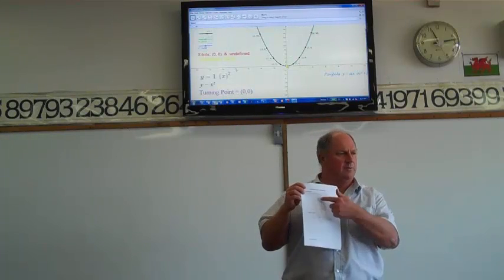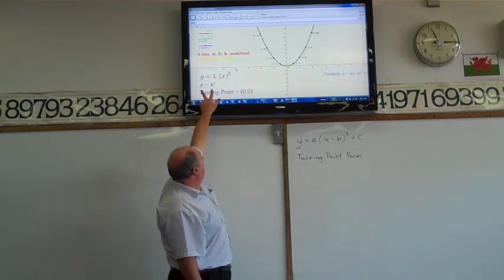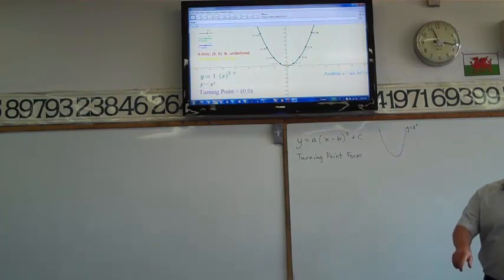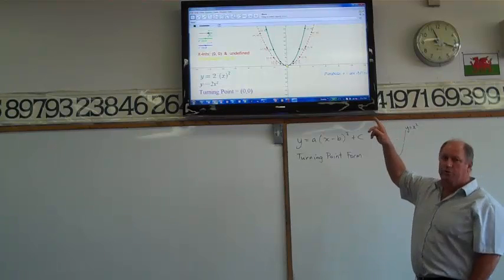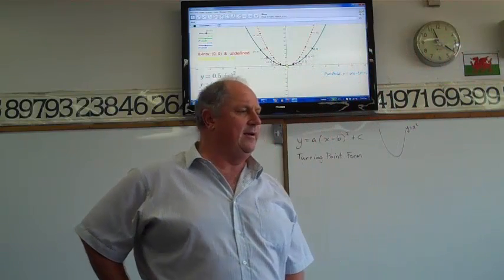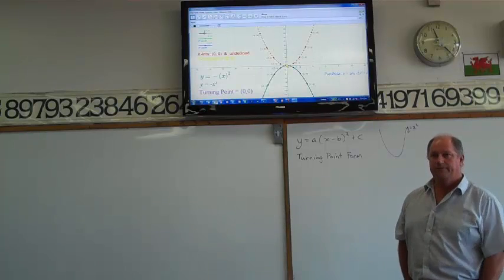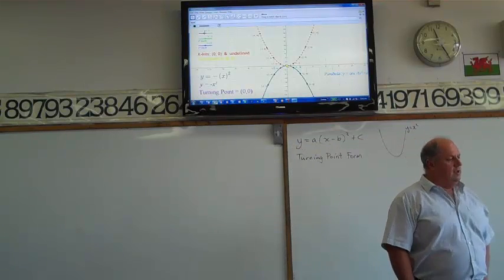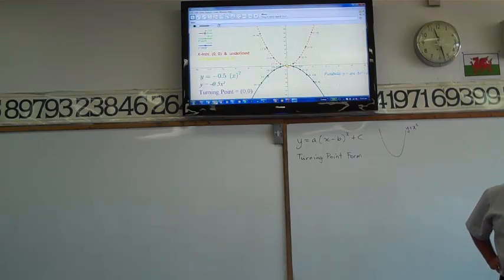9 3 Investigation Part a b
9.3 Parabolas Part a & b.
Mr. Wain